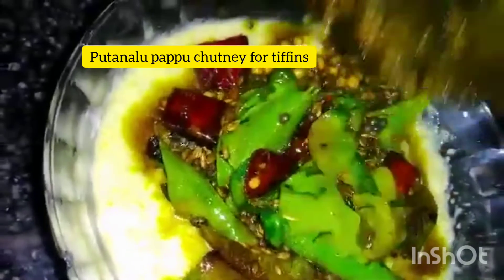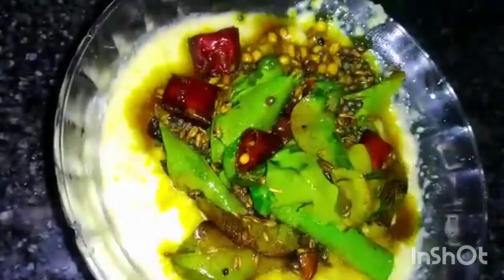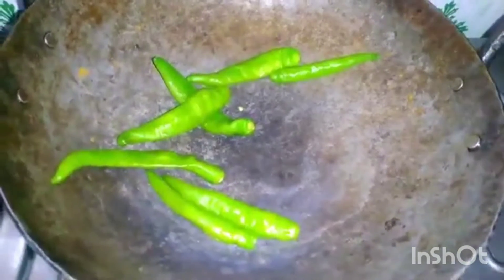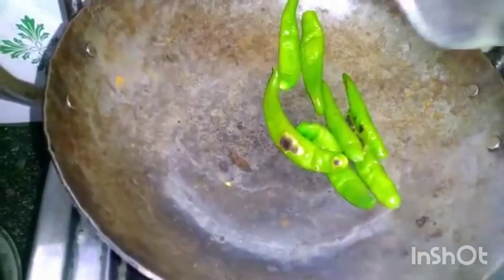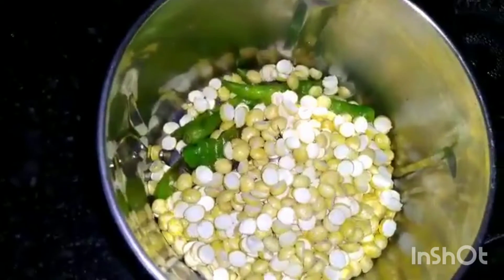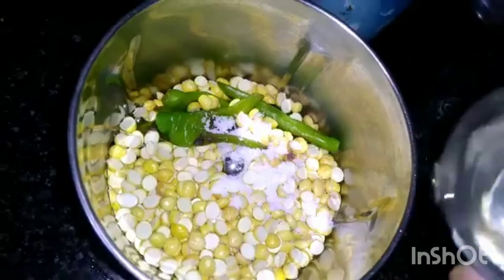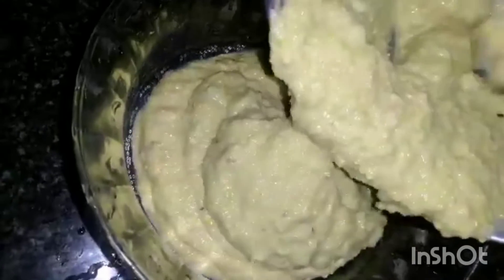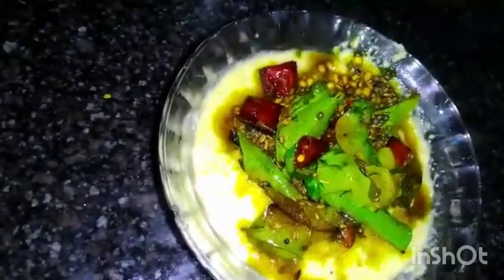చట్నీ ఫర్ ఇడ్లీ. దోశ.వడ# special chetney for tiffins